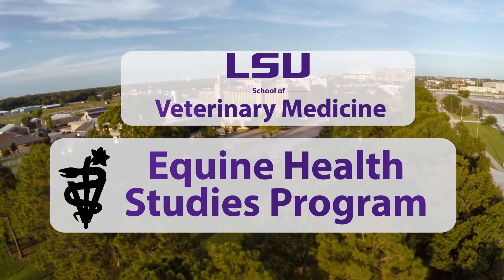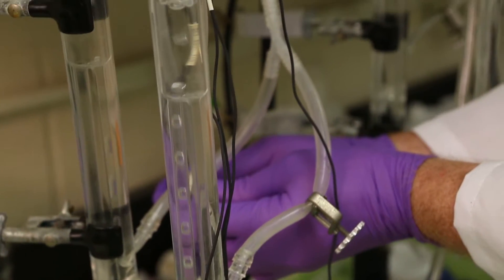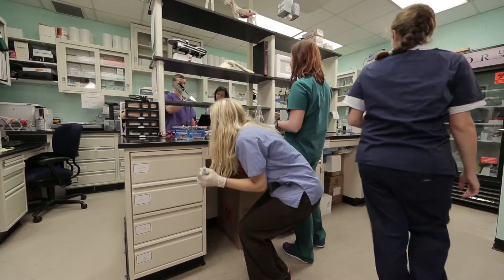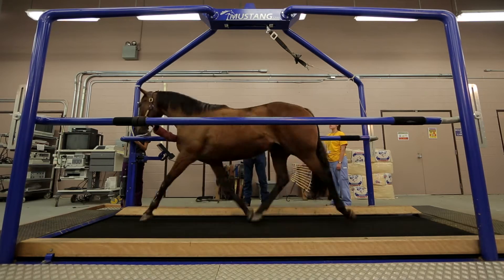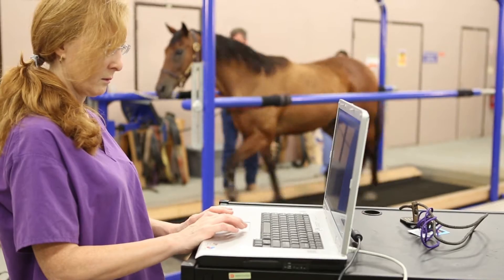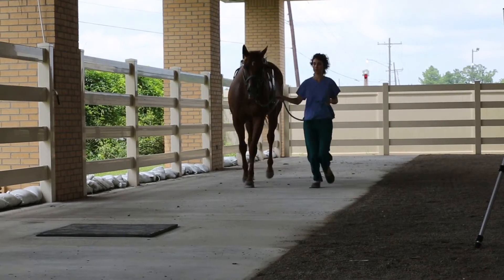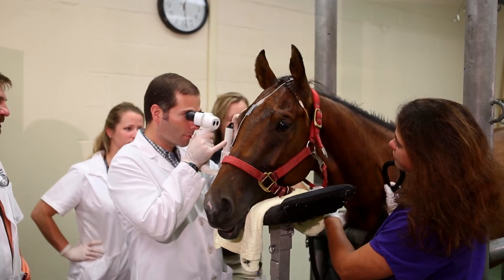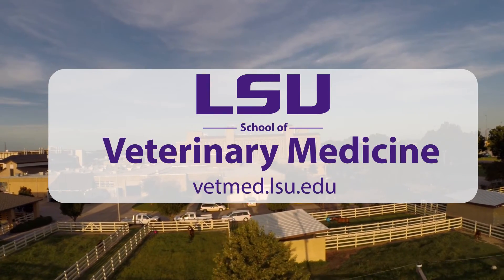LSU Equine Health Studies Program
The EHSP is the premier equine biomedical center in the southern U.S. Faculty conduct cutting-edge research, train future veterinarians and scientists and provide the latest information on the treatment and prevention of equine injury and diseases.